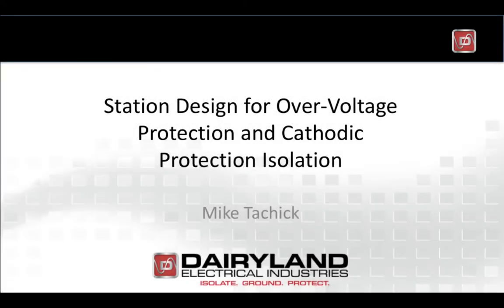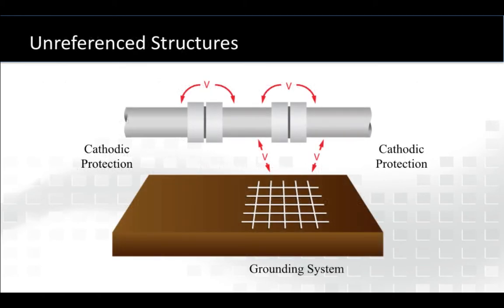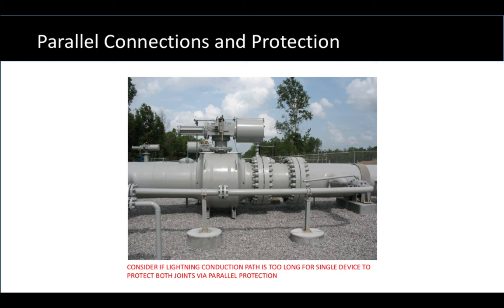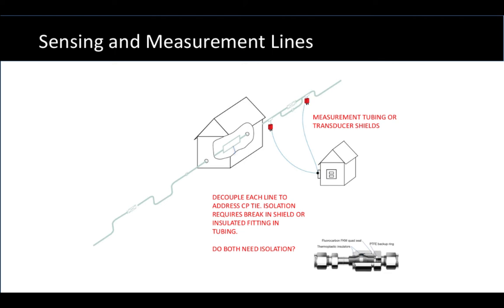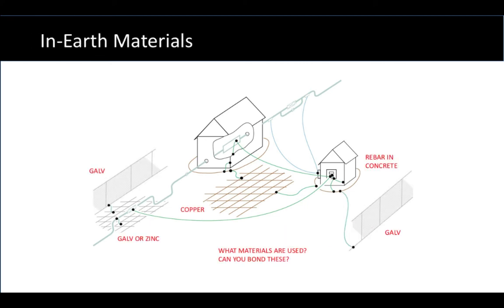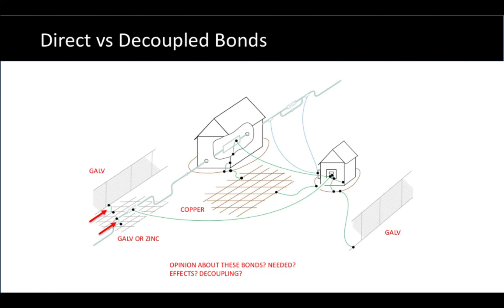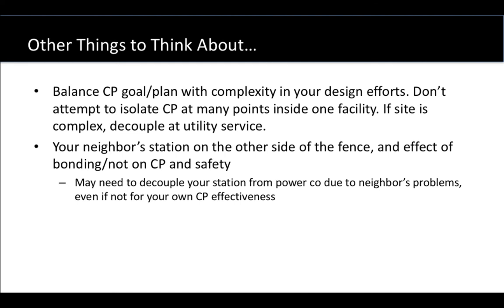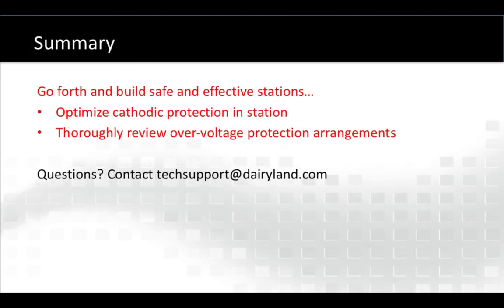Station Design for Over-Voltage Protection and Cathodic Protection Isolation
This video discusses Station design techniques and related to designing for over-voltage protection  for safety, along with cathodic protection schemes to prevent corrosion.